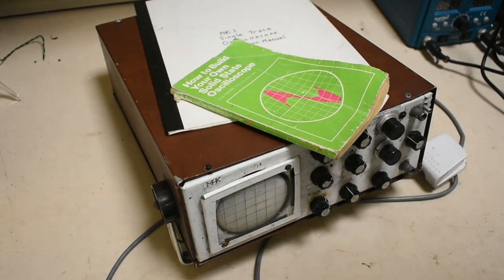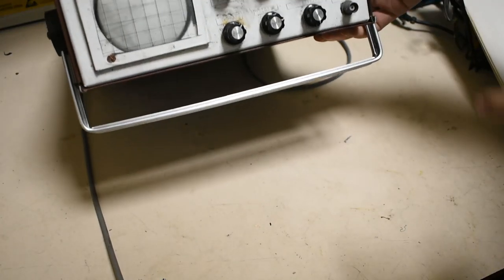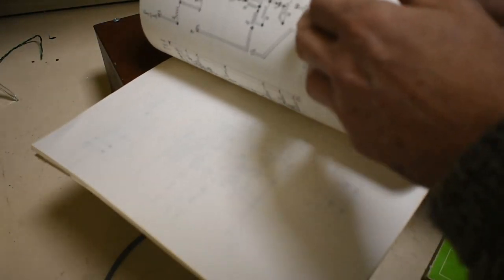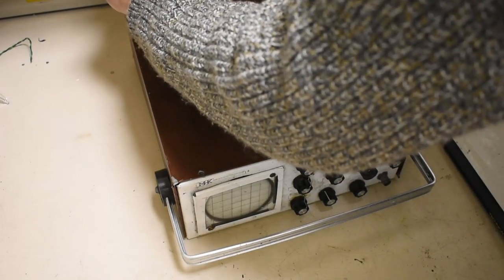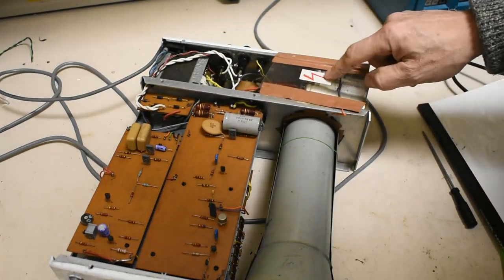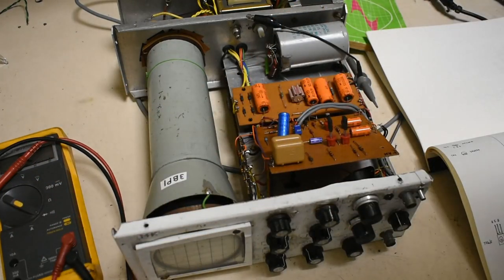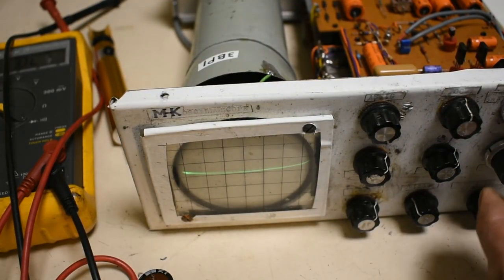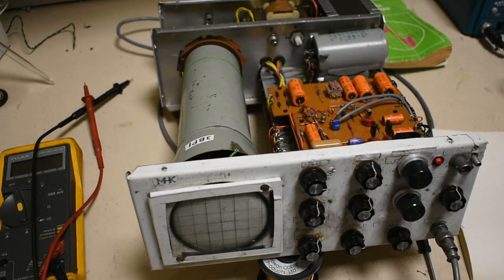DIY CRT Oscilloscope project from the 1980s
Here's an extra video to finish off the year. This is a bit of nostalgia for me as it was a college project and still a teenager at the time. It was the only way to get an oscilloscope for home use.  A few years later I had acquired a proper scope or two and this project was forgotten, stored the attic, until now.  The book I used to base the project was ‘How to Build Your Own Solid-State Oscilloscope’ by F.G. Rayer.   By any standard this is a very basic service CRO with no real calibration and AC coupling.  It still proved useful in basic fault finding at the time.